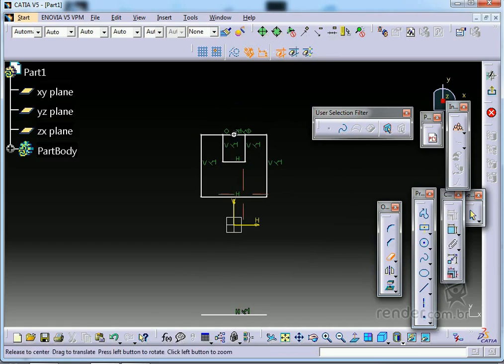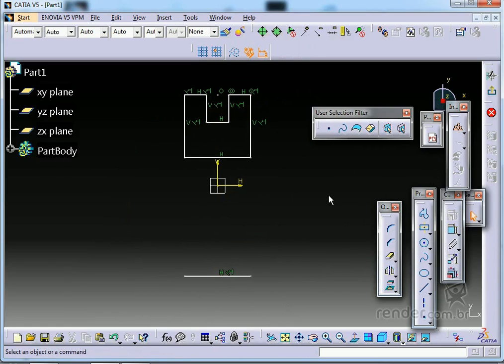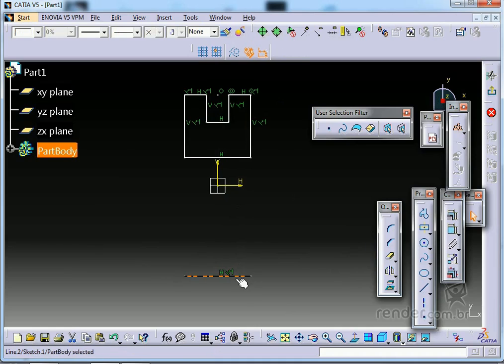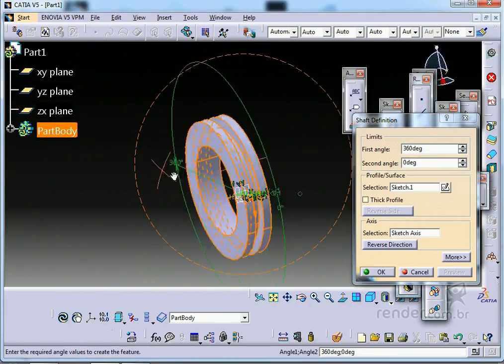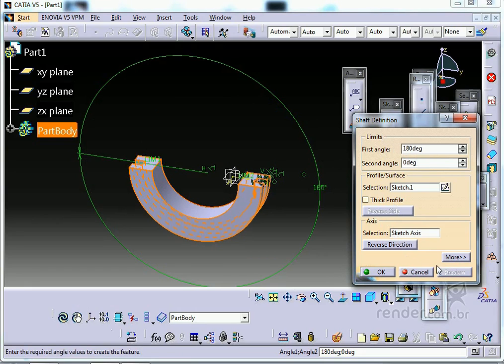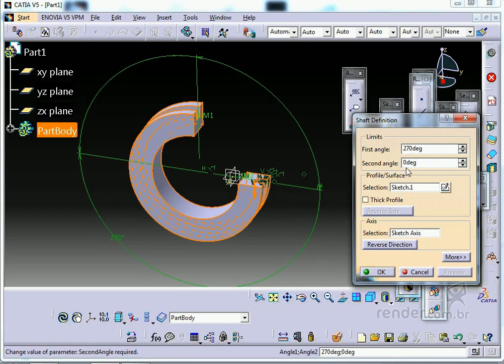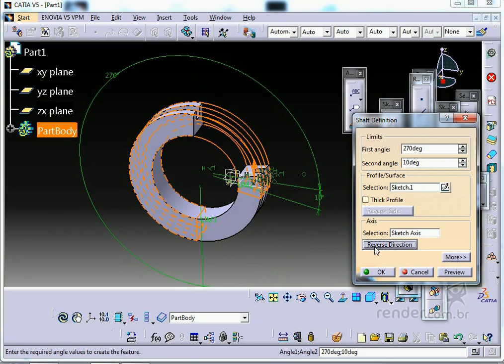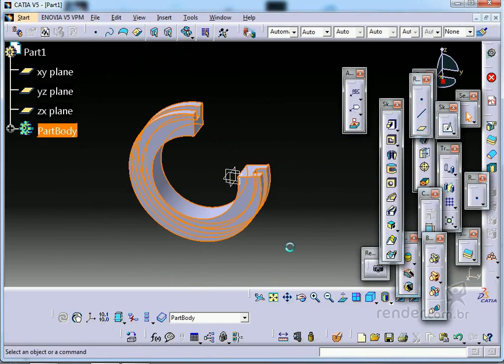17 - 3D Resources - Shaft | Catia V5 Essential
I'm going to open the sketch, get the XY plane.